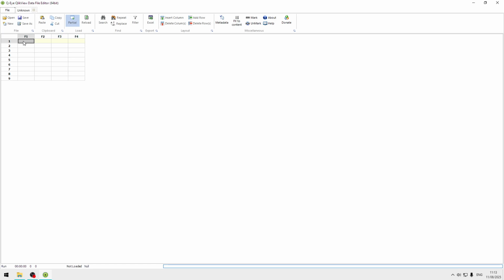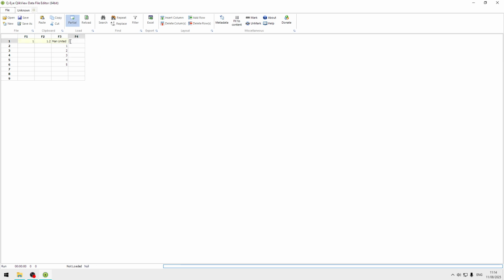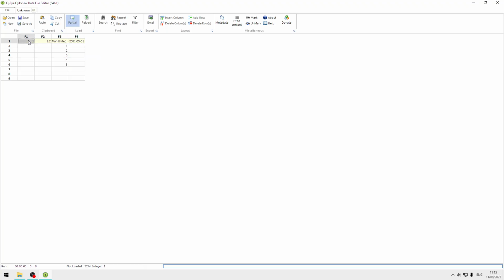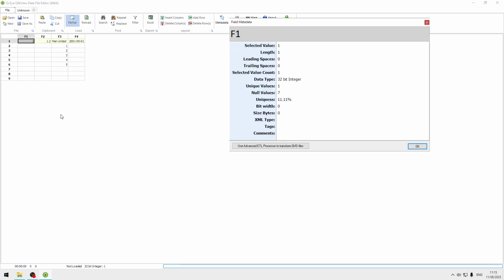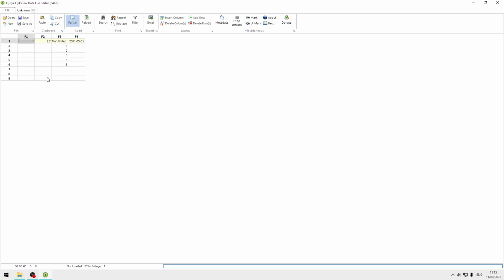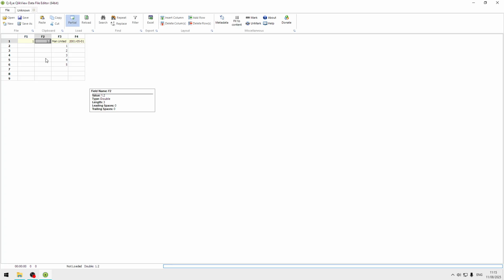QVD Field Types | Q-Eye Tutorial 🎥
This video explains how Q-Eye determines QVD Field Types

🔗 Download Q-Eye
Freeware QVD/QVX editor

❓ Join the Support Forum
Be part of the community and get help with your data transformation needs: